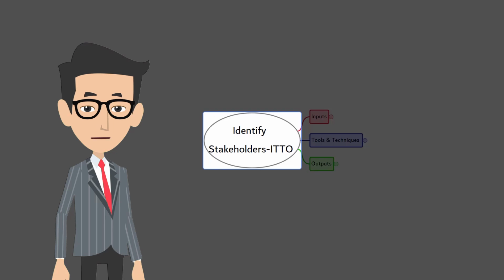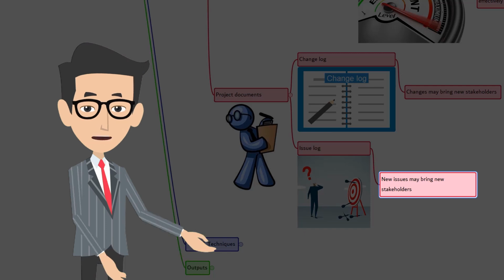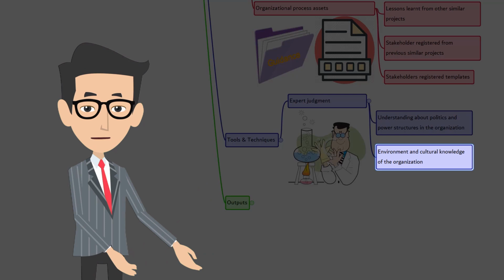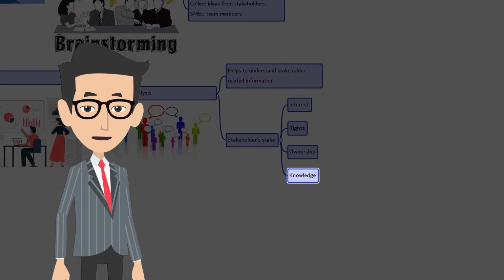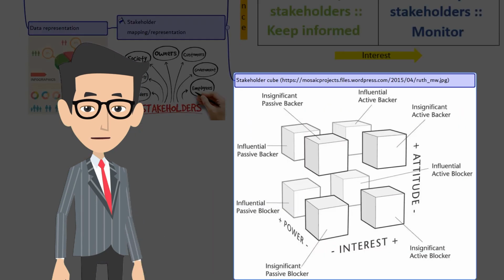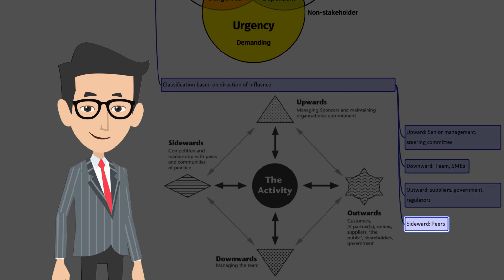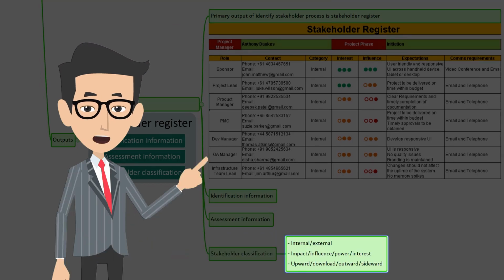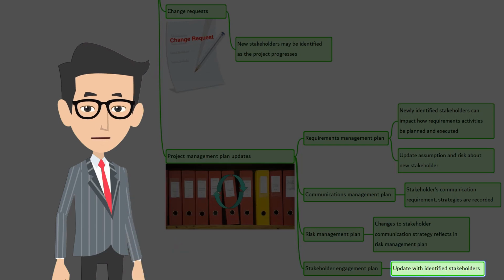13-01-Identify Stakeholders: ITTO